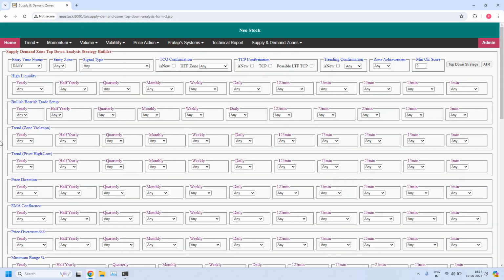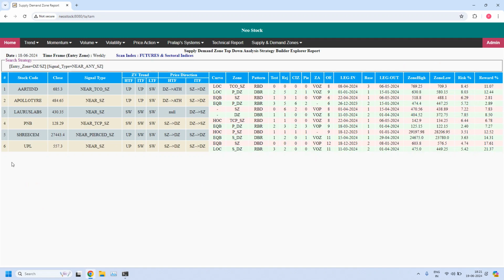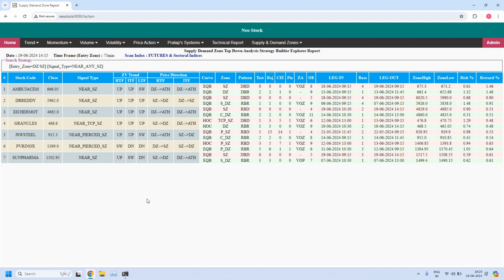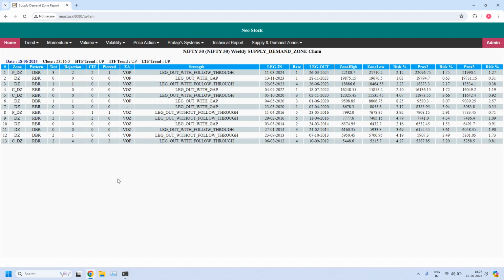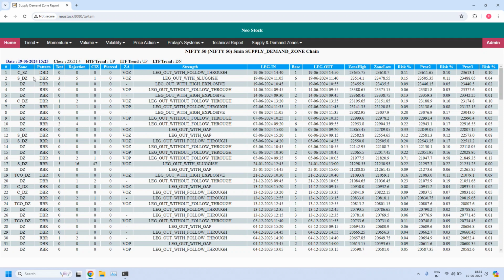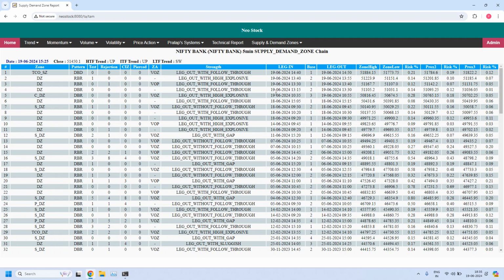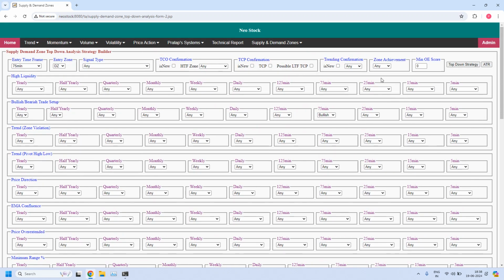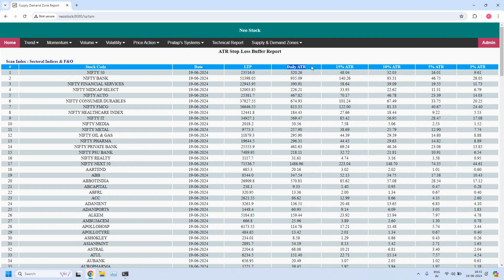NeoStock Supply Demand Zone Reports (19-Jun-2024)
1. Stocks near Demand & Supply Zones to all timeframes
2. Daily/75min HLQ Demand and Supply Zones
3. NIFTY, BANKNIFTY Supply Demand Zone Chain
4. MIT, WIT and DIT Bullish and Bearish Trade Setup Zones
5. Stop Buffer values for Sectoral Indices & Equity Stocks listed in F&O segment